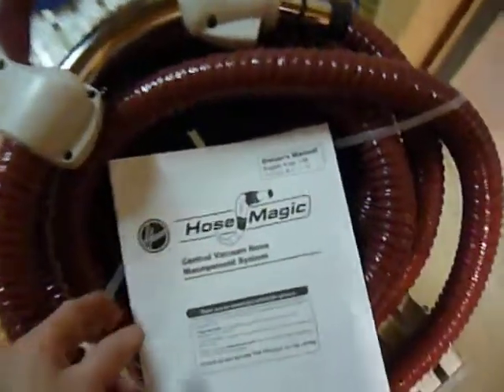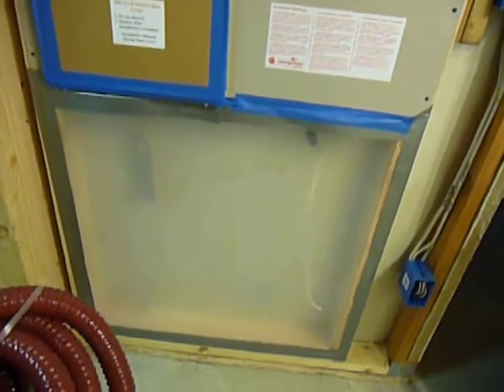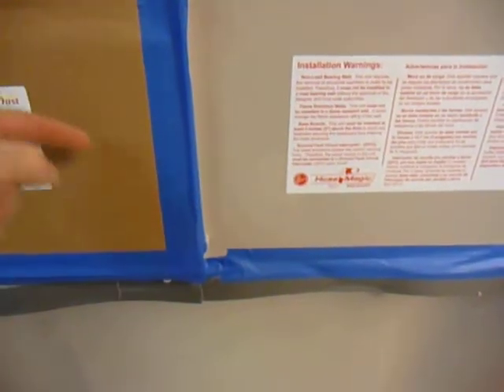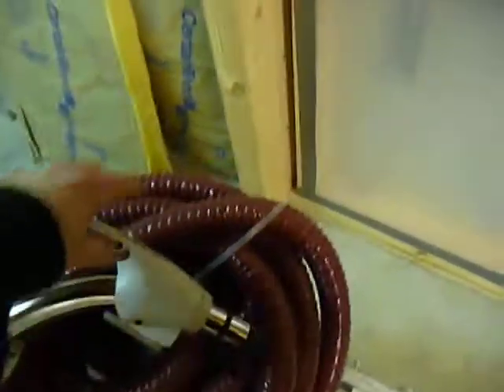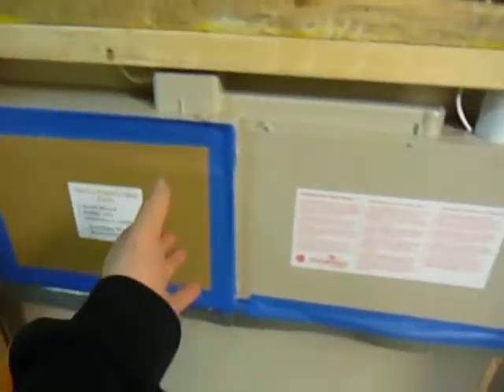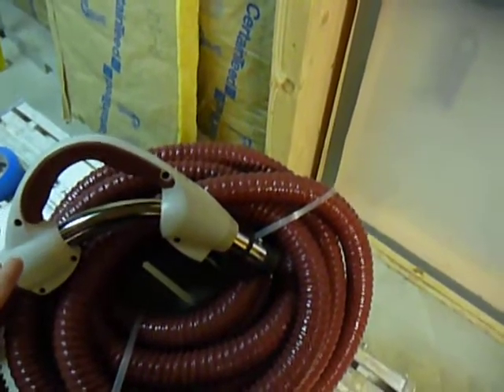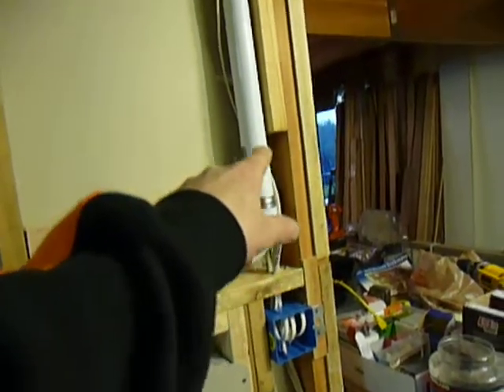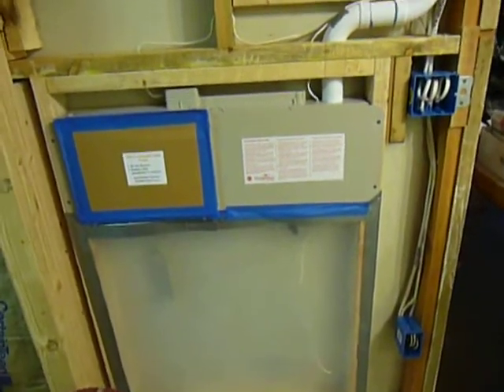central vacuum in wall hose reel after rough-in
discription of installation